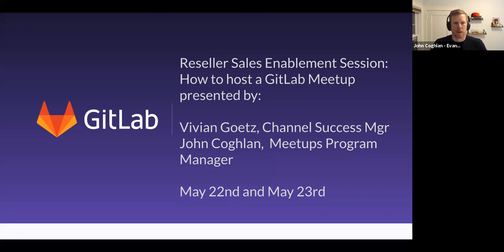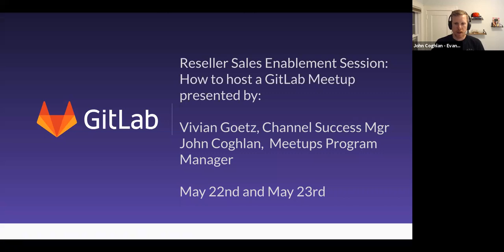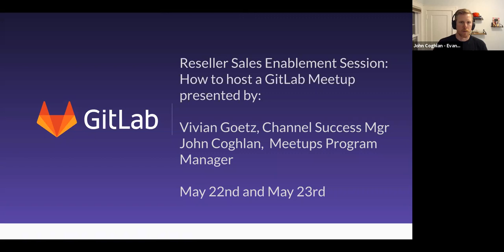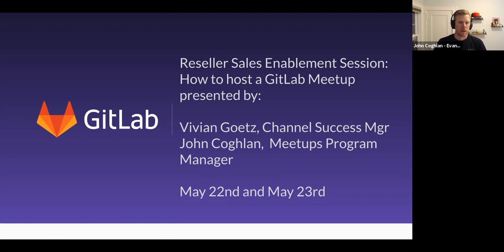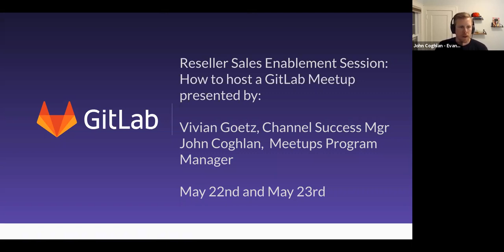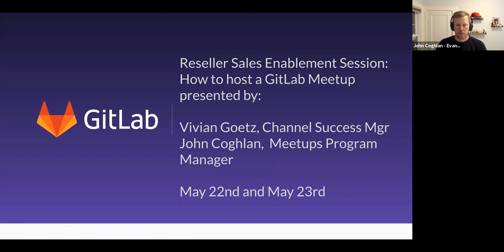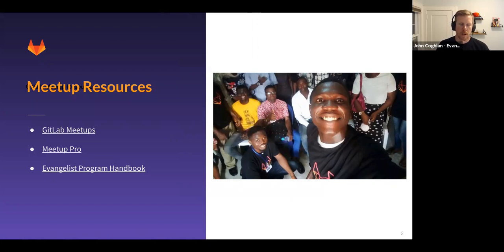Reseller Enablement - How to run a successful GitLab meetup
Learn how to organize and run a successful GitLab meet up.